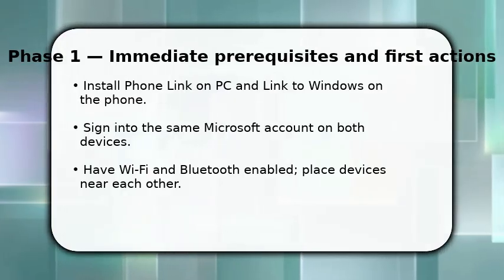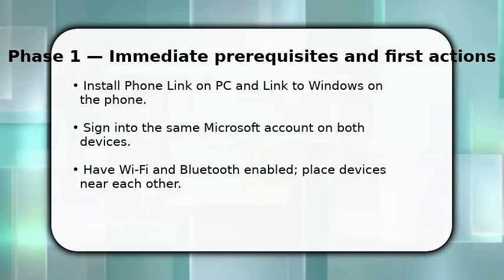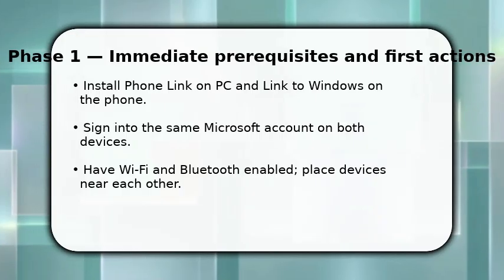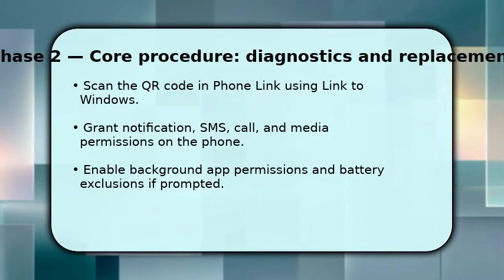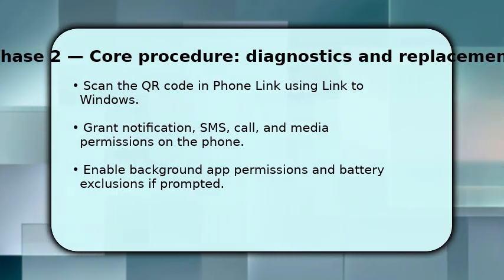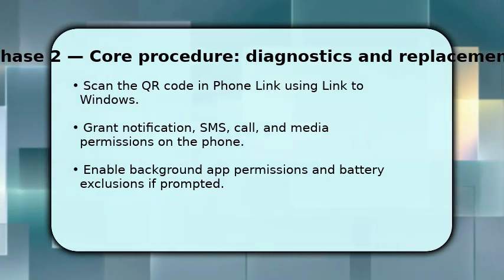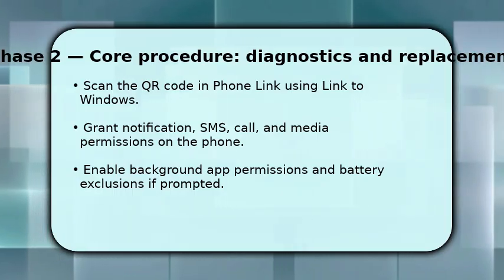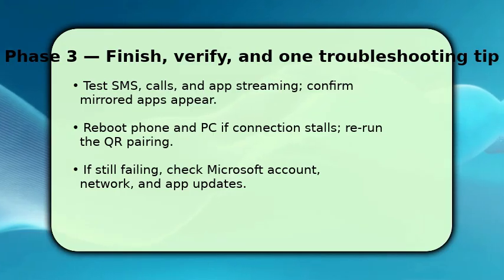How to Use Link to Windows App in Windows 11 (only Way)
How to Use Link to Windows App in Windows 11 (only Way) | 🔒 Surfshark VPN Deal — Stay private and secure. $1.99/mo + 3 Months Free ▸

Discover the exclusive method to integrate and utilize Windows Link in your latest operating system, Windows 11. This guide provides step-bythy instructions for seamless link setup.

Windows Link, integrate Windows App, use Windows 11, link installation steps, seamless integration method